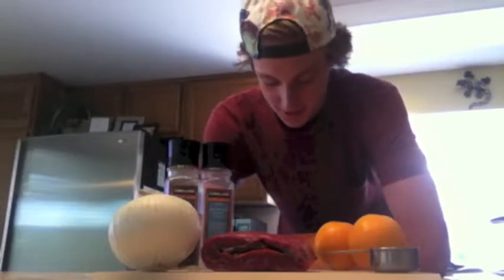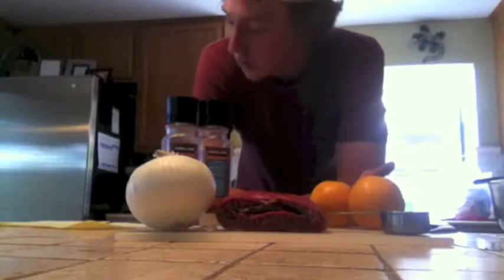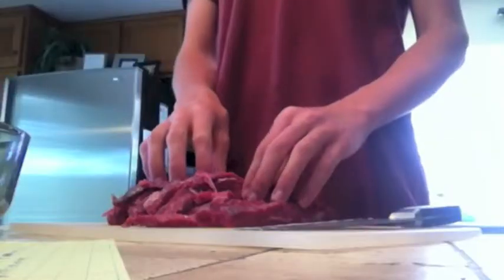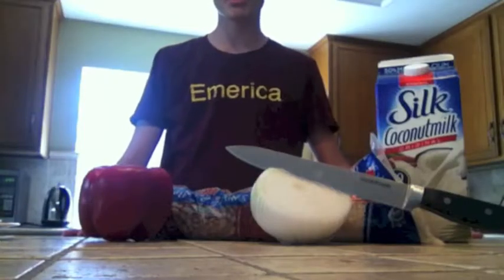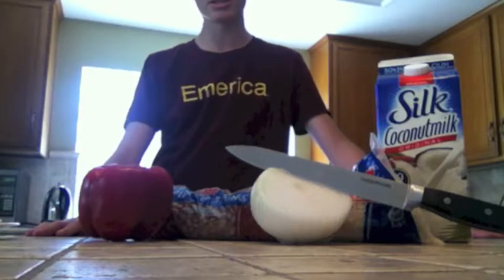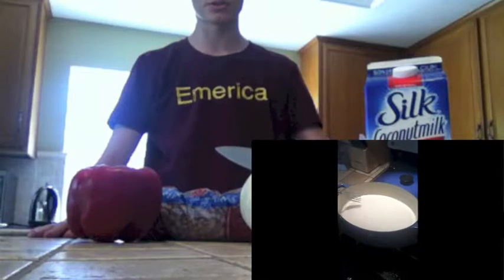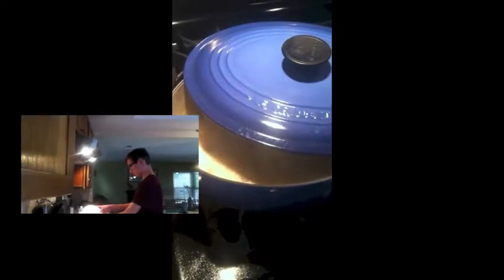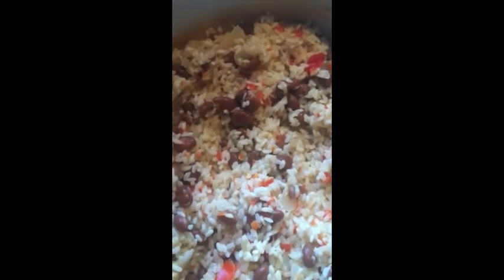Nicaraguan Food Spanish Project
SPANISH PROJECT